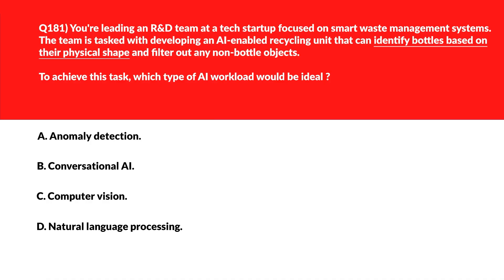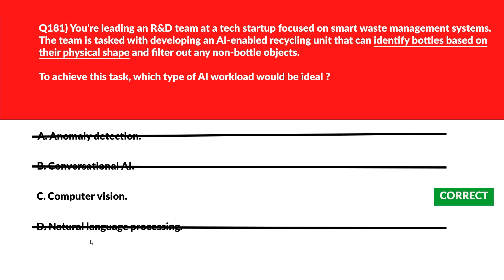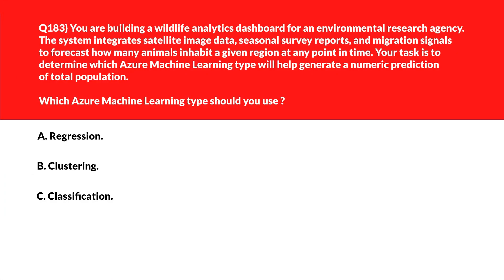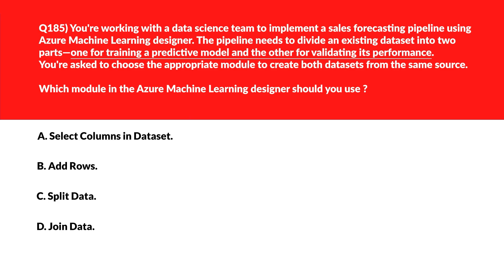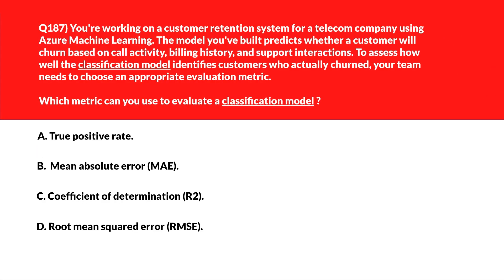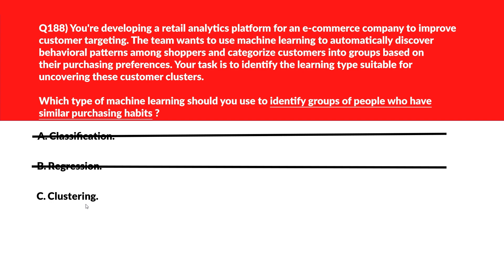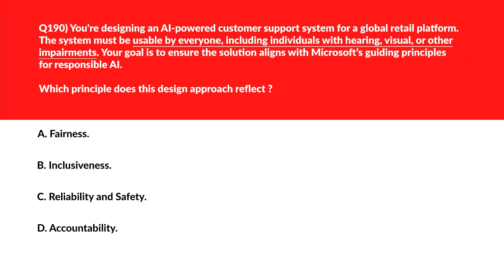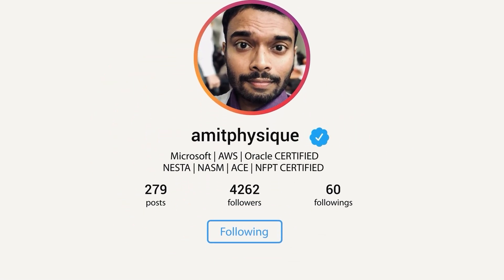AI-900 Microsoft Azure AI Fundamentals Practice Test 2025 : Part 19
Prepare for success with this in-depth AI-900 Microsoft Certified: Azure AI Fundamentals certification practice test ! Each question is thoughtfully analyzed, and answers—both correct and incorrect—are explained using the method of elimination, ensuring you master the concepts. Backed by official Microsoft documentation, this video provides the ultimate guide to boosting your accuracy and confidence for the exam. Perfect for aspiring AI Engineer aiming to ace their certification on the first try!

📌 What you'll get in this video:
- Realistic practice questions for AI-900